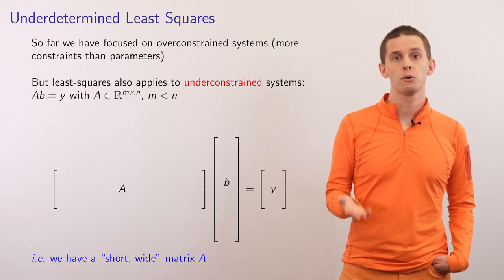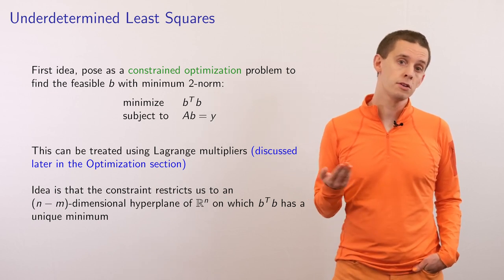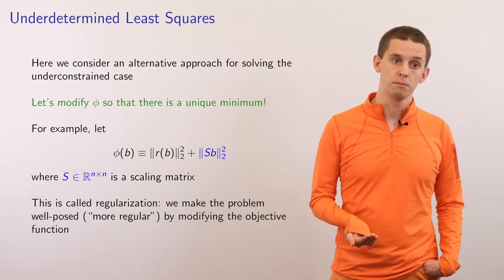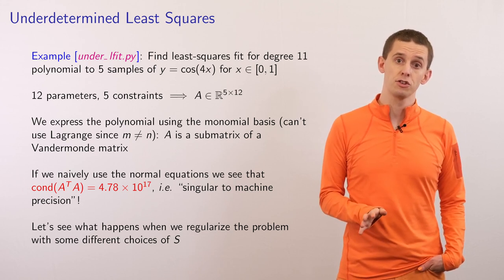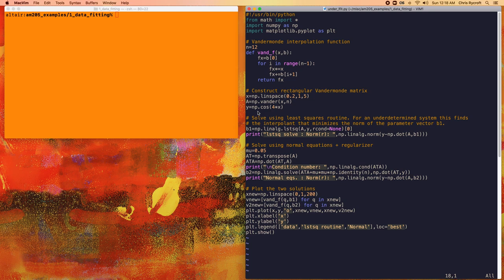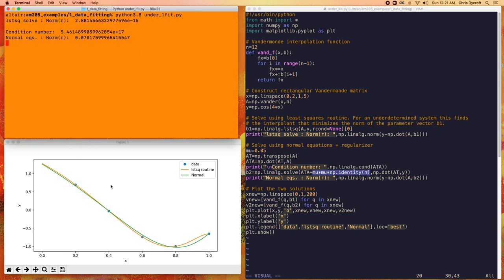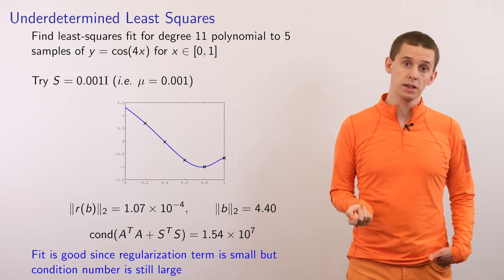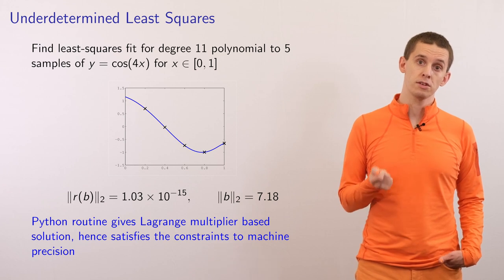Harvard AM205 video 1.7 - Underdetermined least squares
Harvard Applied Math 205 is a graduate-level course on scientific computing and numerical methods. This video considers underdetermined linear systems that have more parameters than constraints. The video demonstrates how the previous linear least squares framework can be generalized to handle problems of this type.